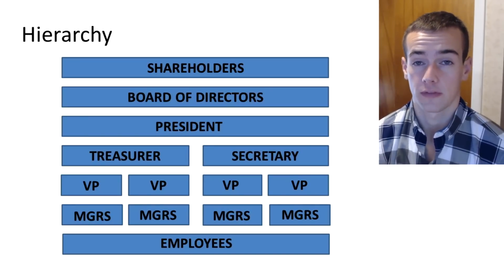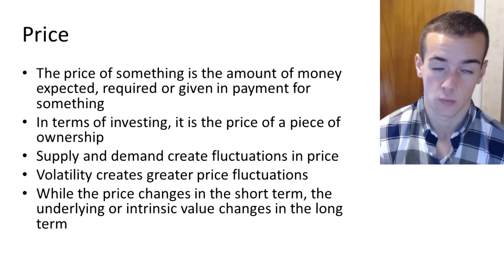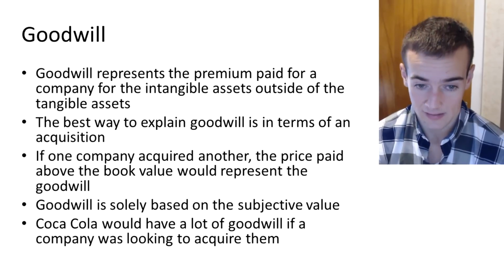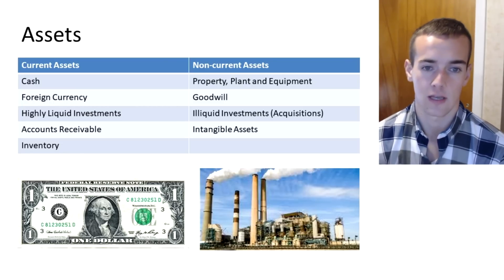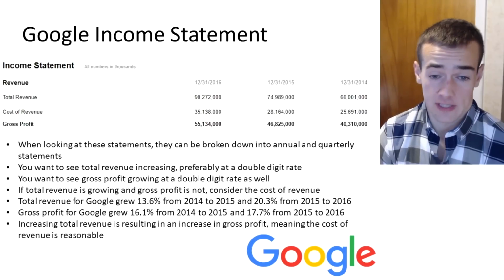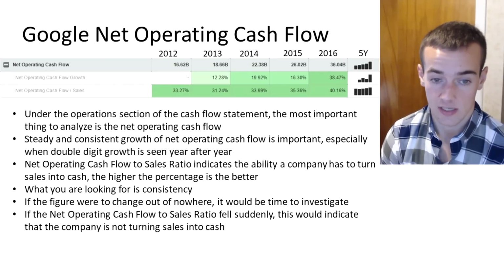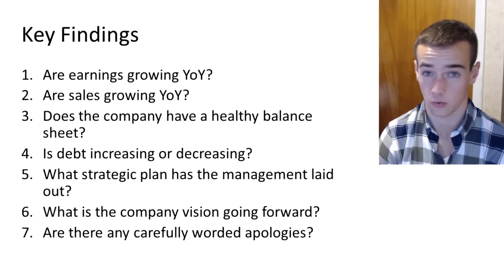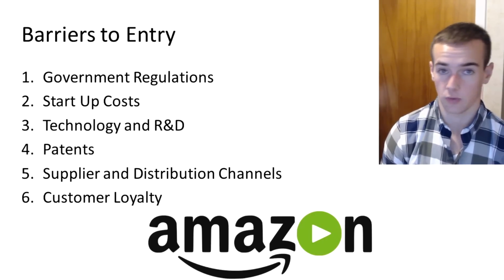Corporate Earnings 101: How To Read Company Financials [FREE COURSE]